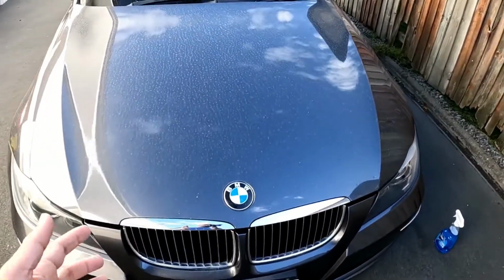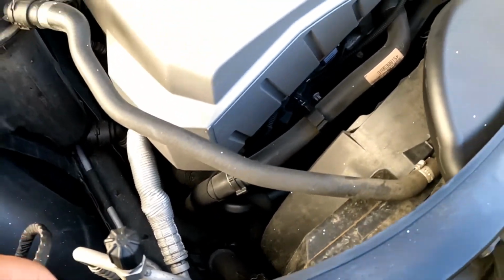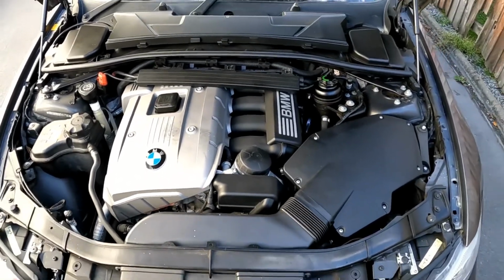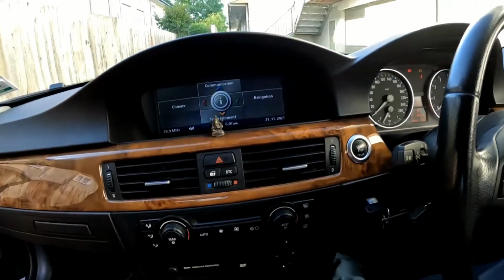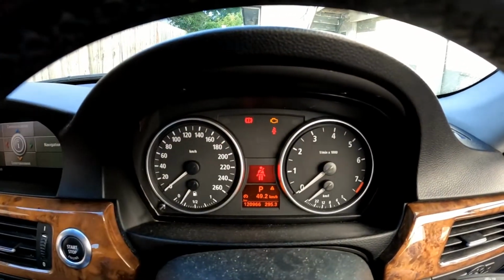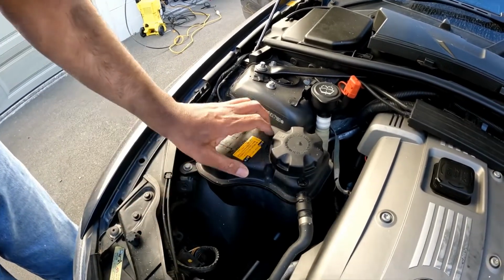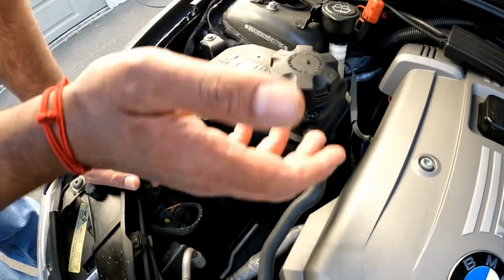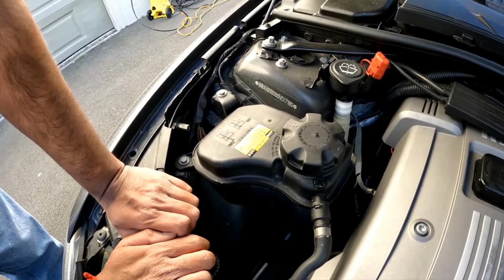How to bleed BMW Electronic Waterpump or check if it is working N52 N53 N54 N55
How to bleed BMW Electronic Waterpump or check if it is working